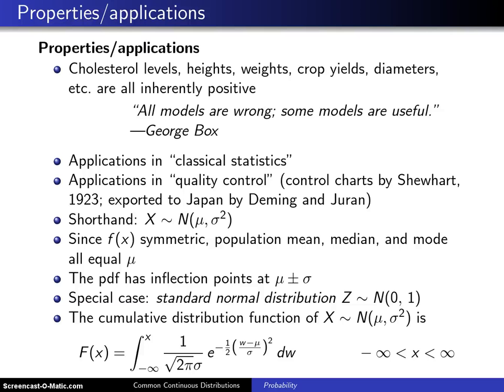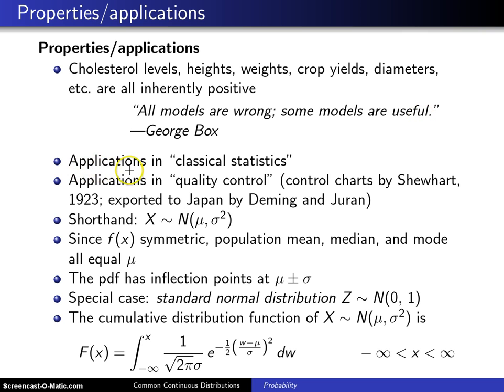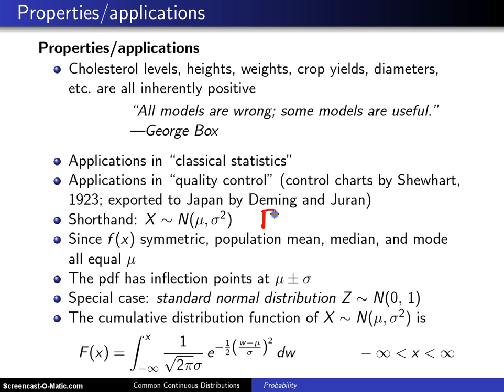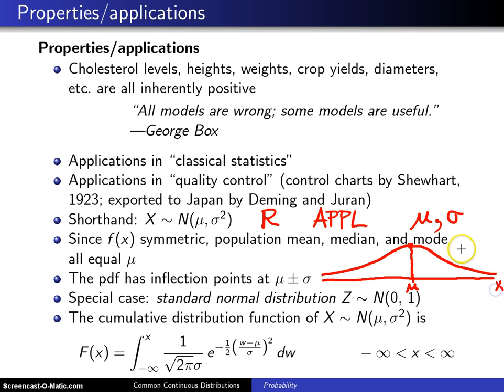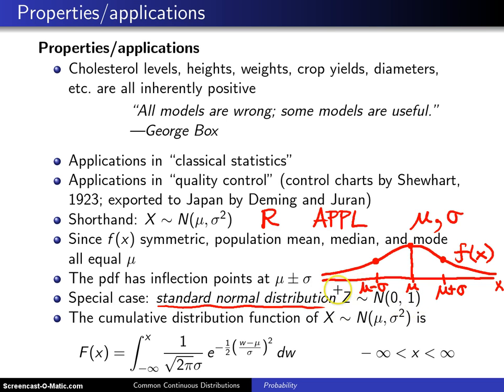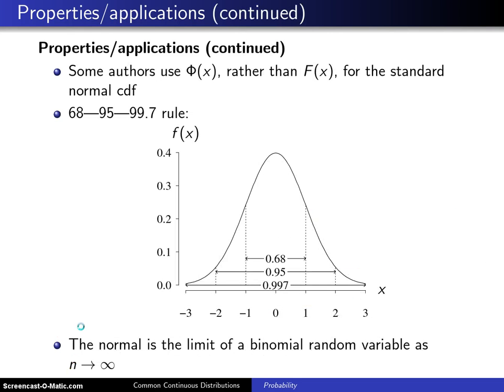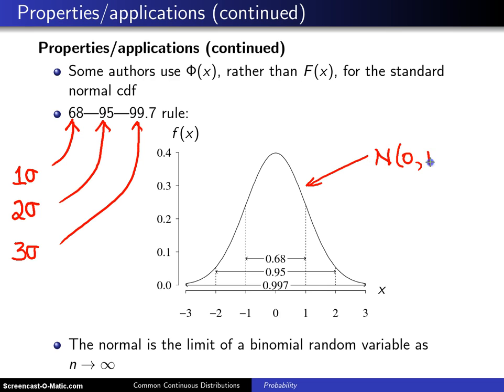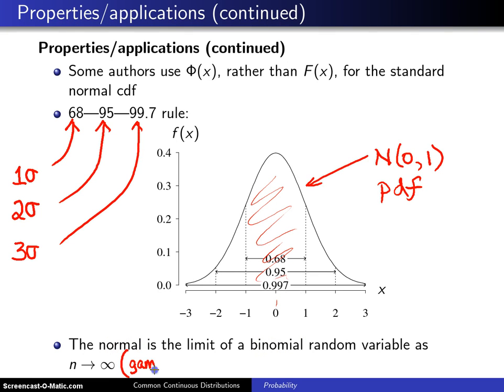Normal distribution properties